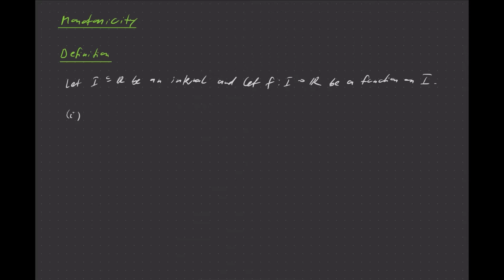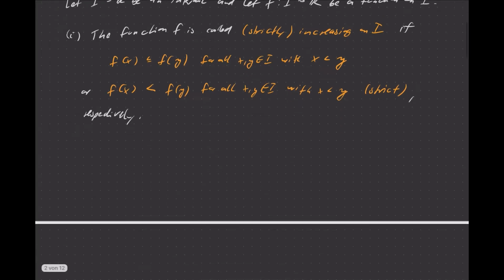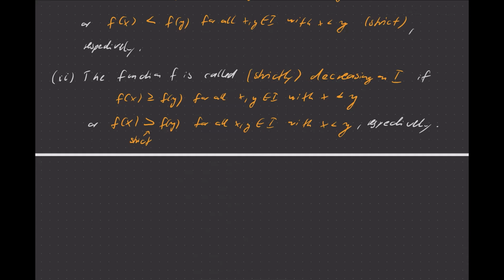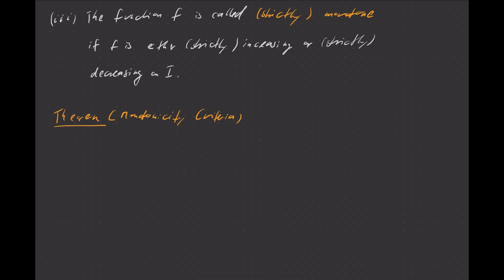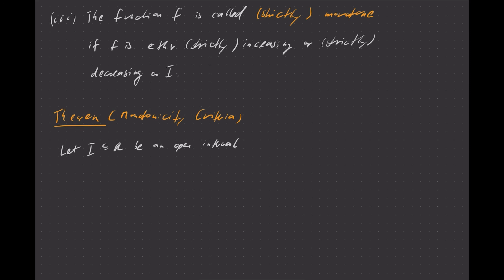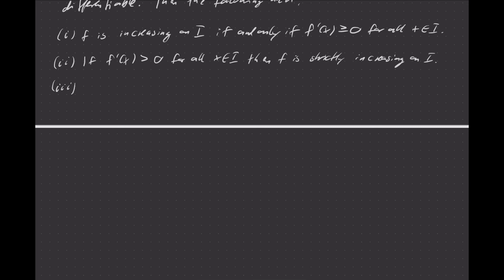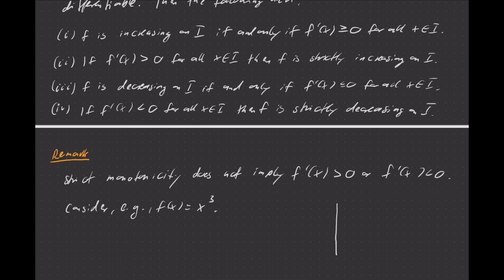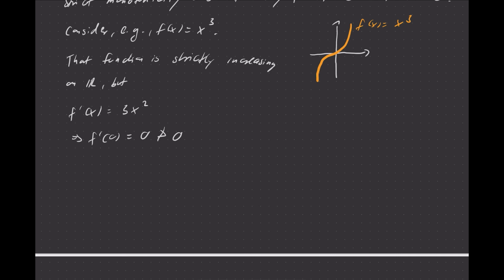MA9711: 083 - Monotonicity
One important application of derivatives is obtaining information on the monotonicity of a function.